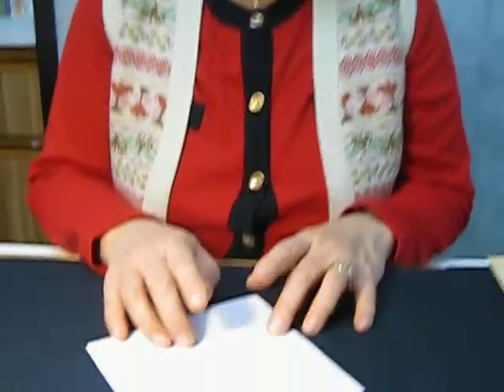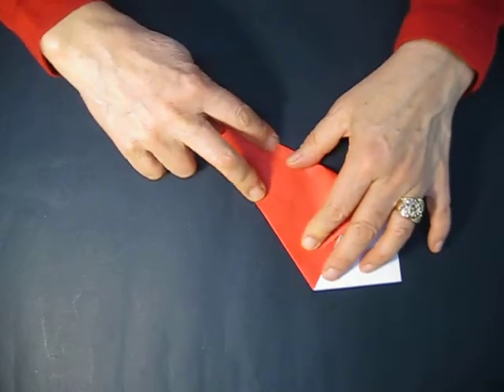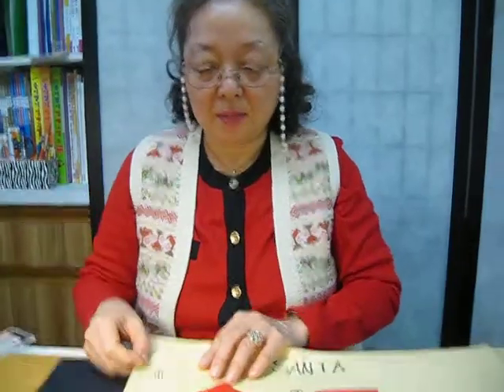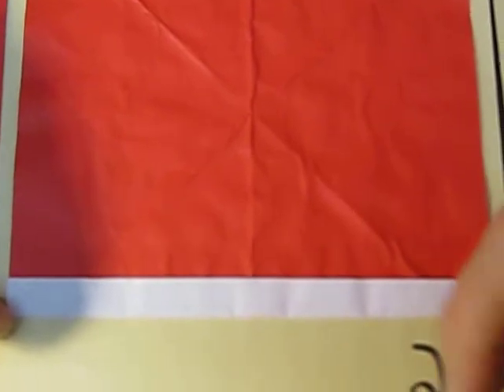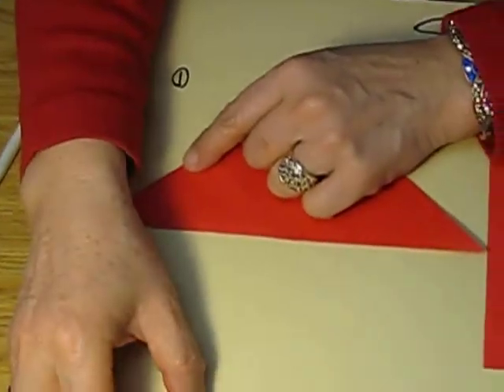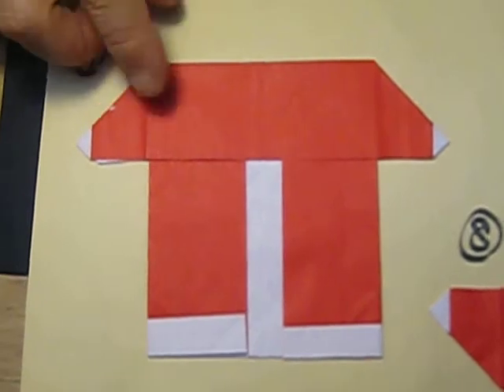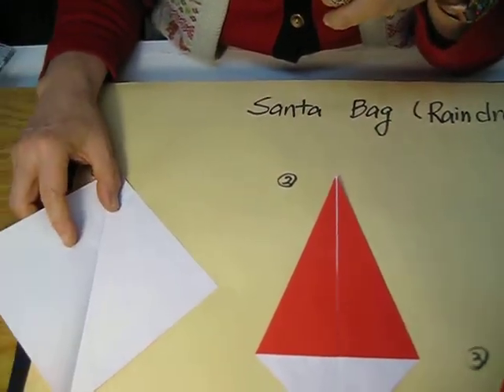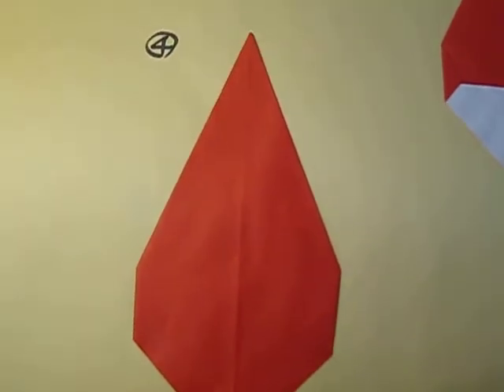Santa Claus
This video introduces how to fold Santa Claus.